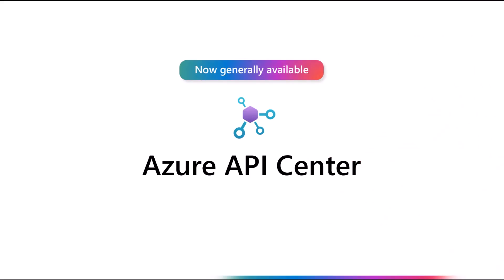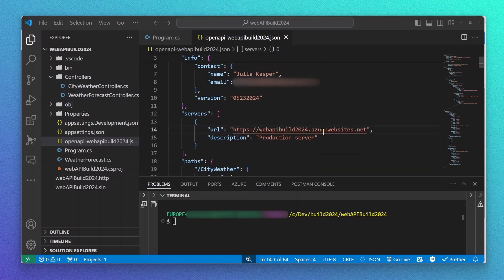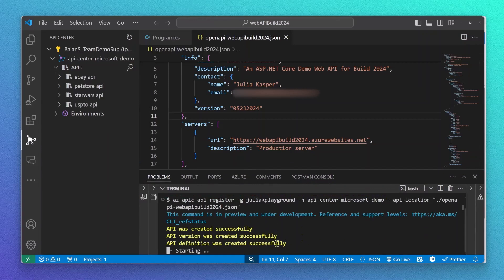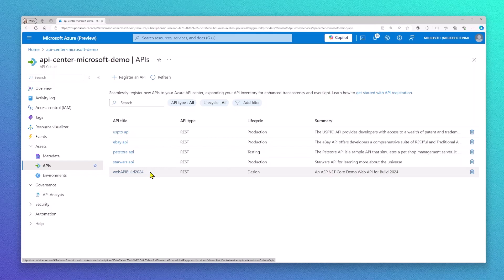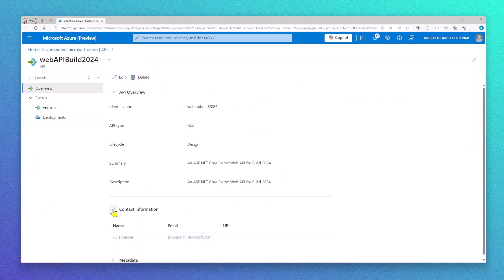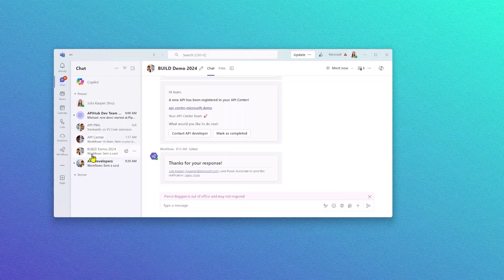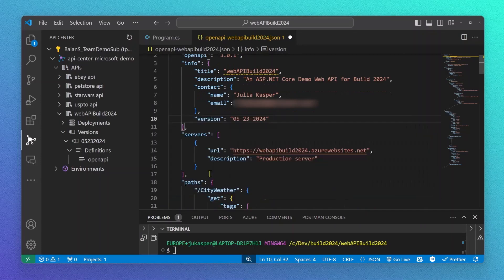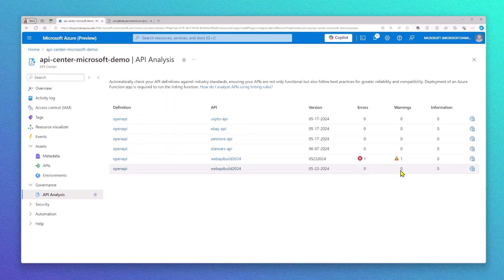Exploring Azure API Center: From VS Code to the Azure Portal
Discover how Azure API Center streamlines API management for API developers and admins. This video covers building and registering APIs, testing and exploring them, and ensuring compliance with custom rules. Learn to automate notifications and resolve issues efficiently using tools like VS Code and GitHub Copilot.

Chapters:
00:04 - Introduction Azure API Center
00:25 - Introduction API Developers and Admins
00:42 - Building a new web API
01:29 - API Center VS Code extension
02:30 - API Center Azure portal view
02:58 - Workflow integration
03:46 - Introduction API Analysis
04:56 - Set API style guide in VS code
06:04 - Wrap-up